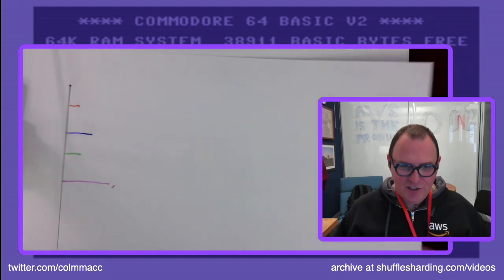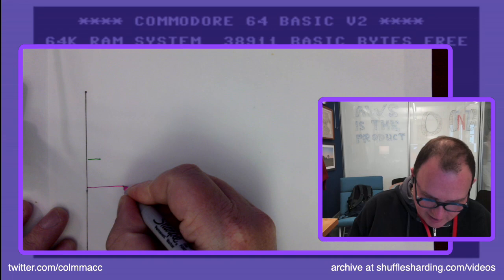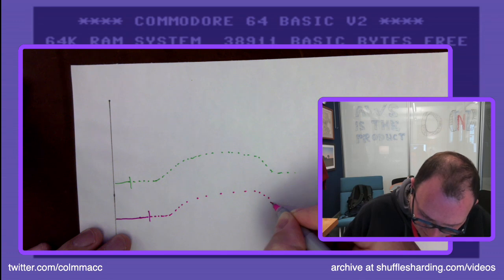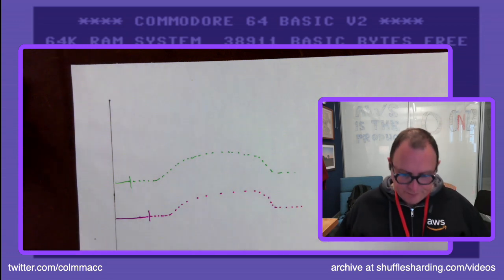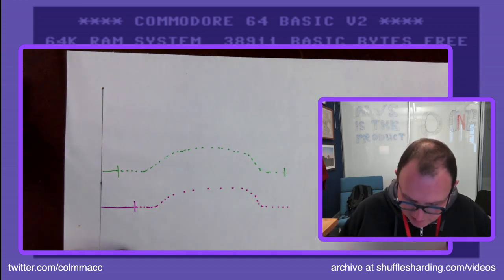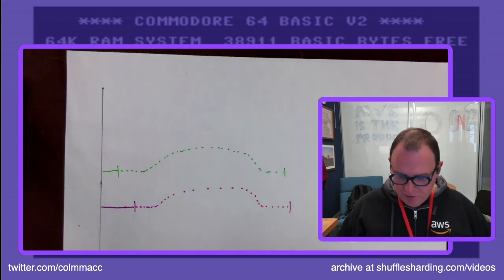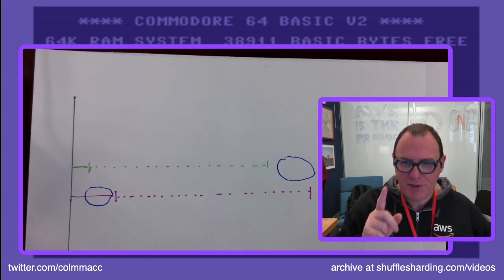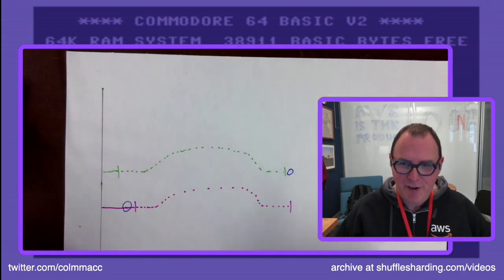0xC - Side-channels and jitter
Why doesn't jitter or noise mitigate side-channels?